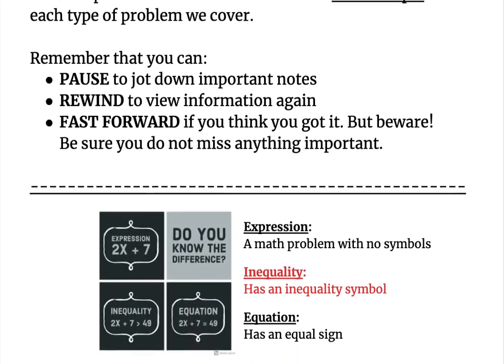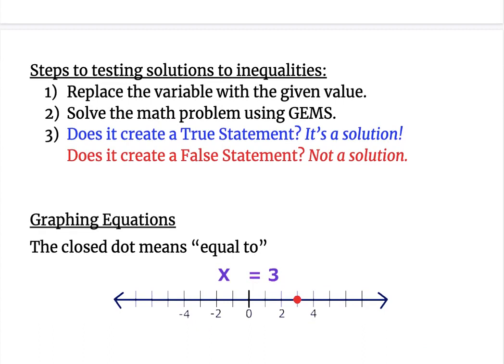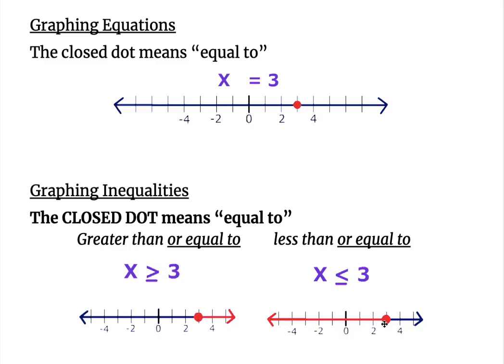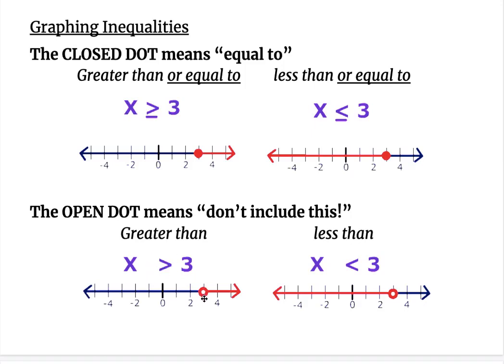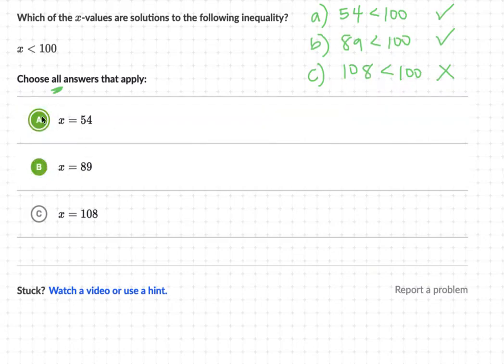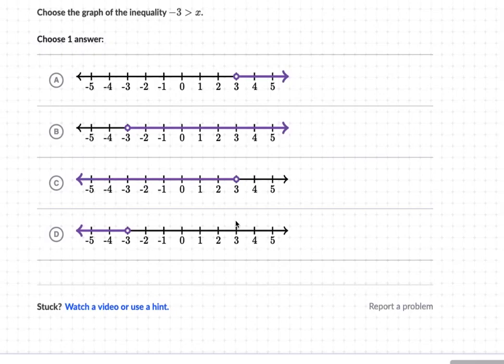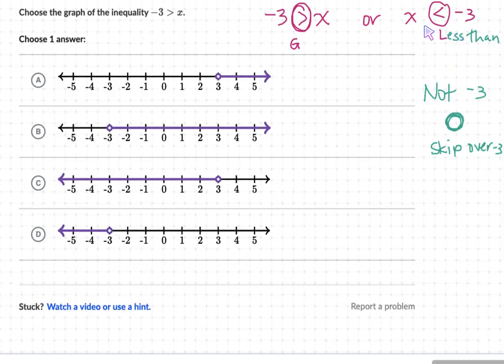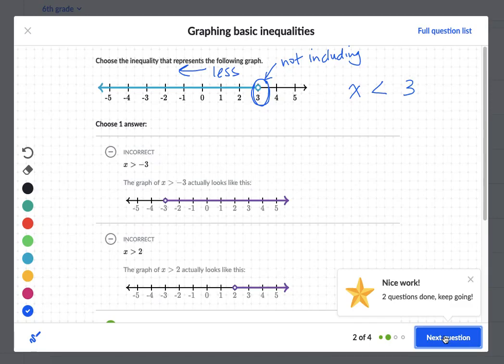6th Grade Math: Testing Solutions to Inequalities & Graphing Inequalities